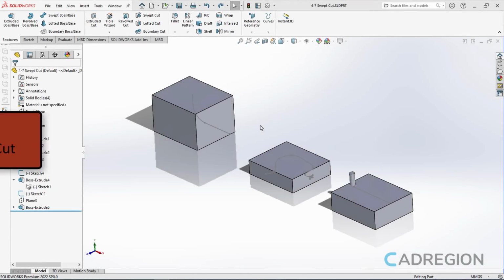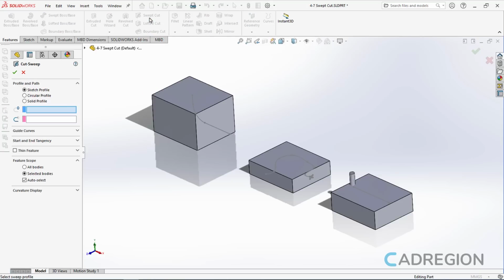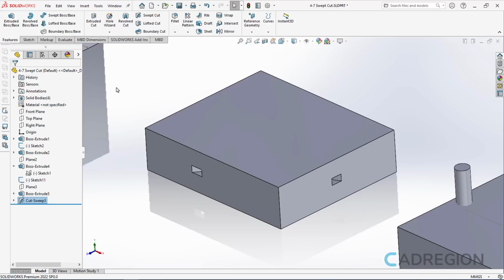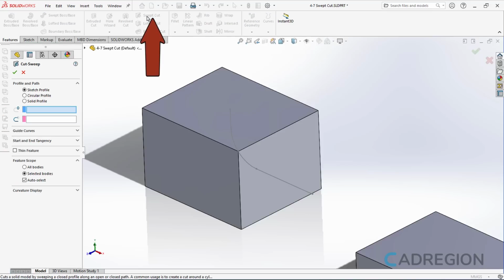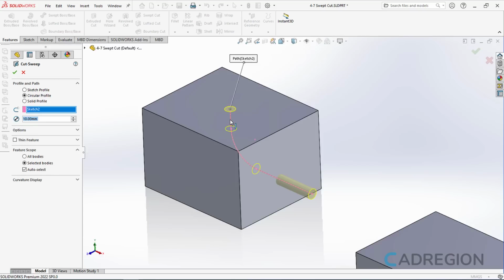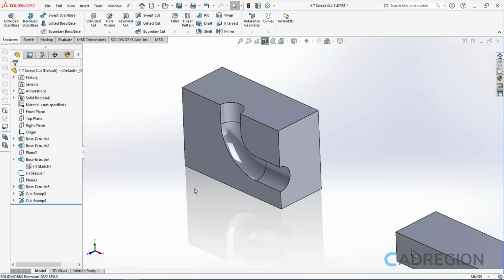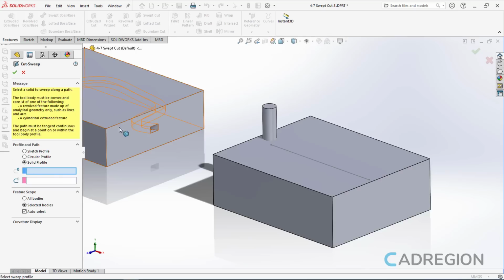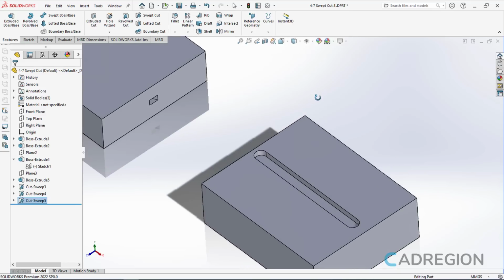4-7 Swept Cut - Solidworks Tutorials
A Swept Cut in SolidWorks is a feature used to remove material from a model by following a path with a 2D profile. It's essentially like using a cookie cutter to cut through your 3D object. Here's a breakdown of the key aspects:

Components:

Profile: This is the 2D shape that defines the cross-section of the cut. It must be a closed loop, like a circle, rectangle, or any other complex shape you create in a sketch.
Path: This is the trajectory along which the profile is swept. It can be a straight line, a curved line, or even a 3D sketch path.